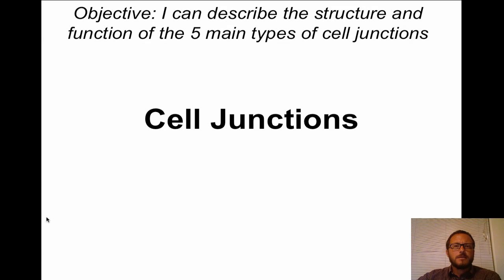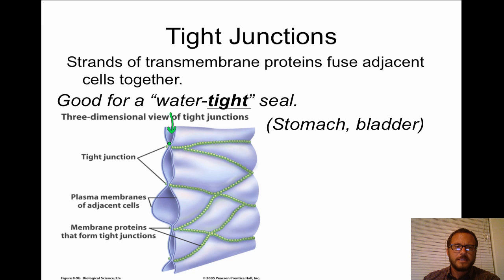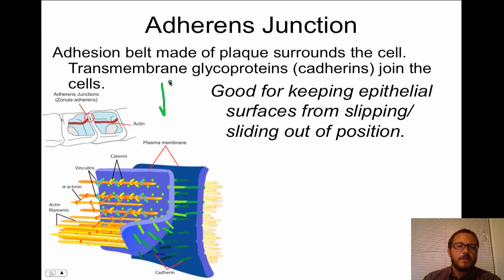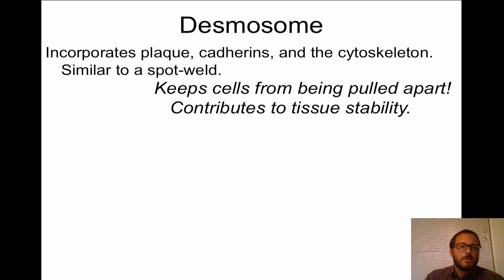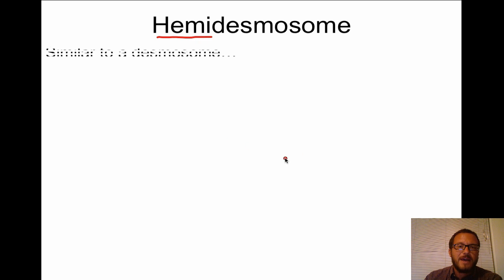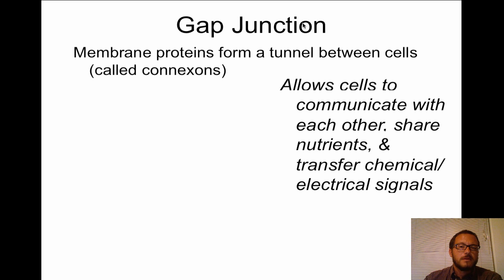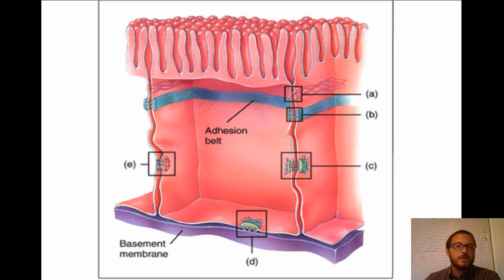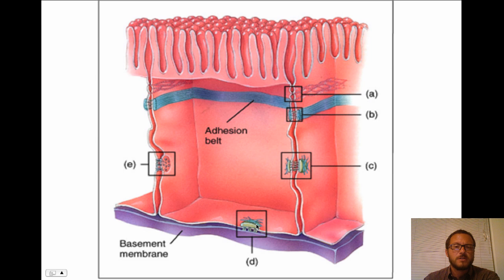Cell Junctions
Video for Anatomy class at Paso Robles High School.